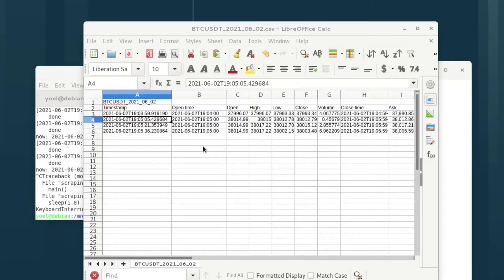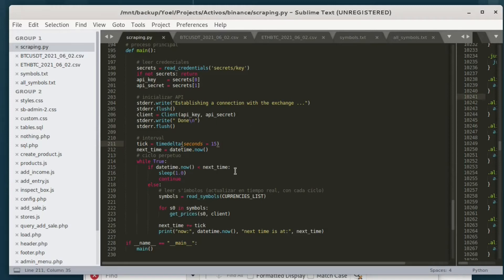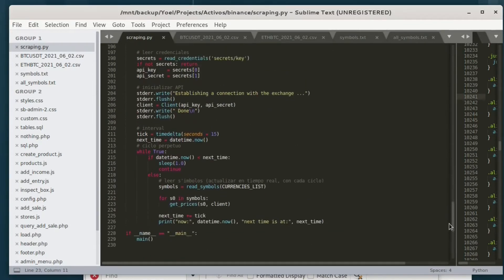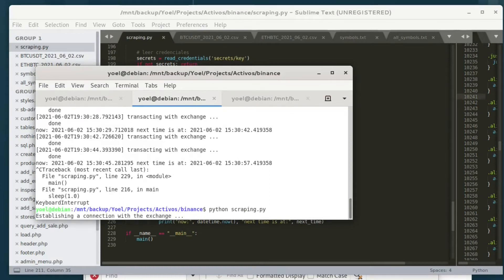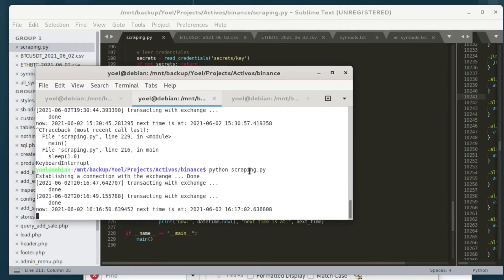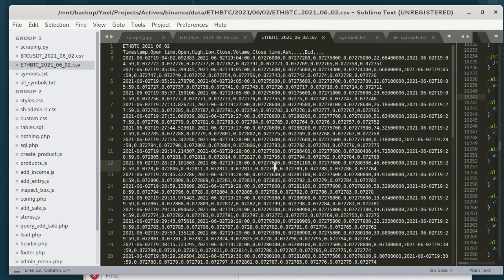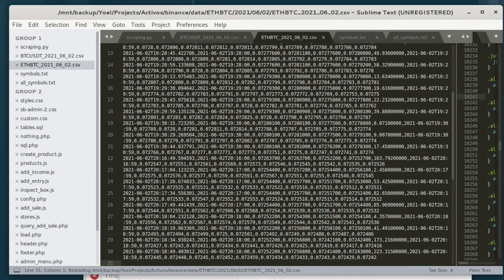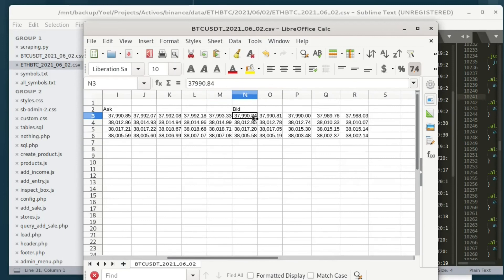Python Data Scraping Binance for Crypto s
This Python script connects with Binance using its API, to execute a data-scraping, and allowing you to collect your own databases.

The information can then be stores into CSV files, Excel files, or proper SQL Databases. As you decide.

In the show video, CSV files are collected along with a timestamp for each register, as well as OHLC prices, volume, and the first 5 top prices for ask-bid.

A separate folder to each "pair" or symbol, is kept.

This would be a bottom line to perform a backtest or whatever else analysis you want/need.

I have more than 10 years' experience in programming with several languages like Python, C++, PHP, etc., besides experience with API based applications.